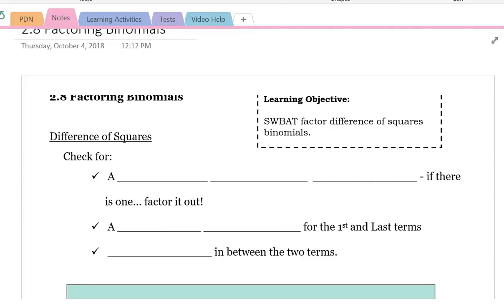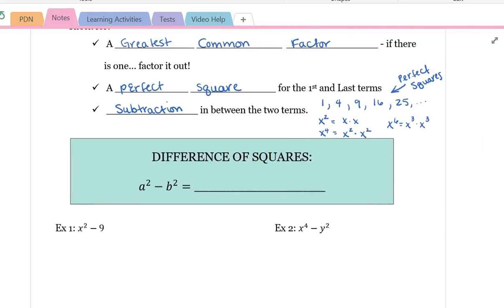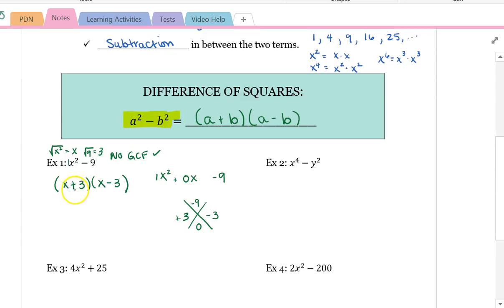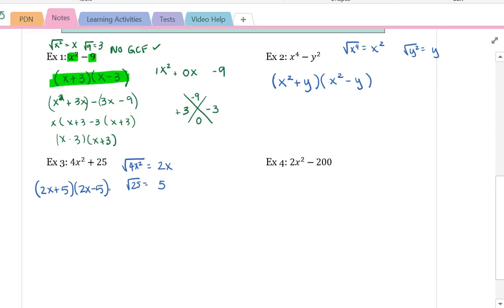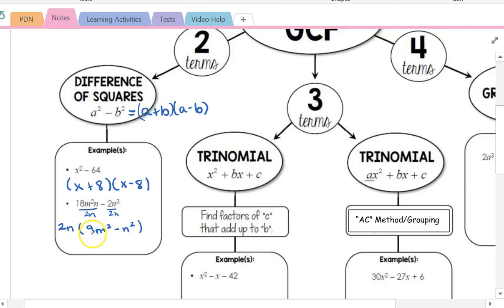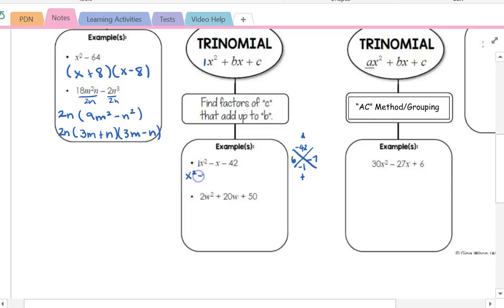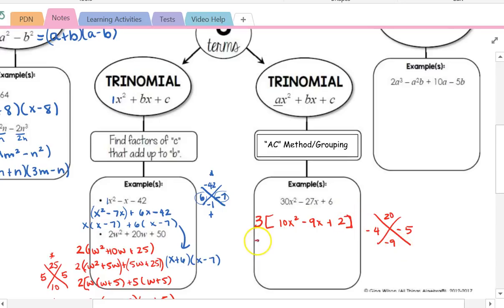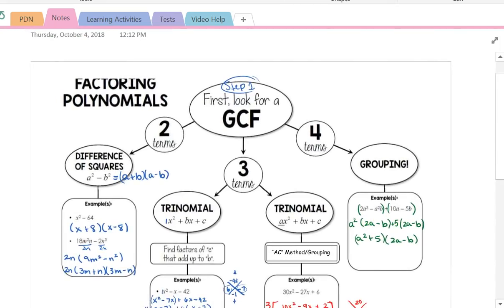Factoring Difference of Squares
Notes for Section 2.8 on Factoring Binomials and Factoring Graphic Organizer.